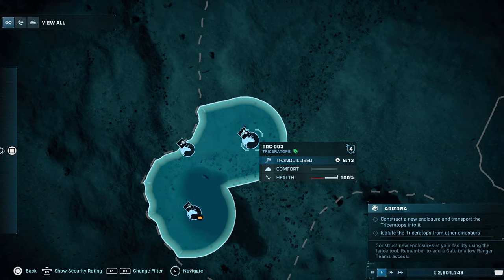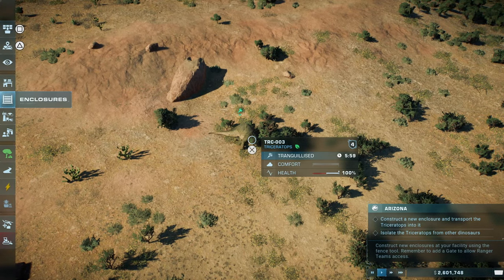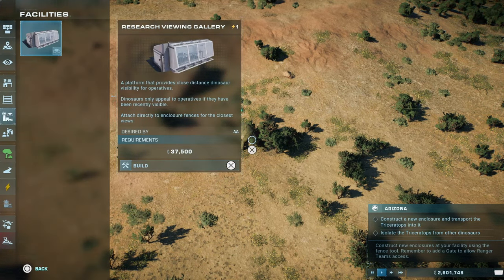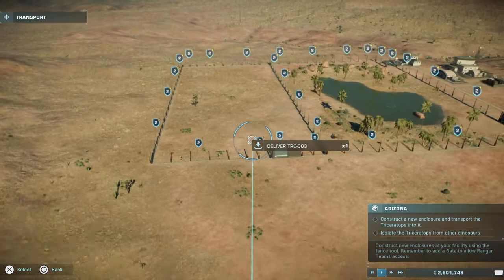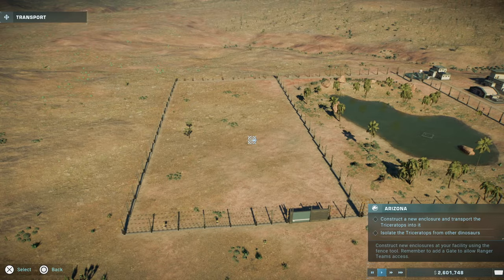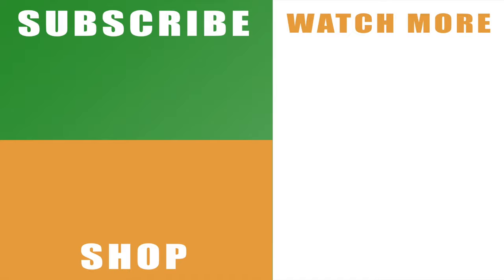Jurassic World Evolution 2 Transport Dinosaurs - How to move dinosaurs to their enclosures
Check out my Jurassic World Evolution 2 Transport Dinosaurs tutorial to see how to move dinosaurs to their enclosures.

Fairly early on in the game, you're introduced to the concept of how to transport dinosaurs. However, it’s easy to forget what it is that you’re meant to do for the second time, so the video will give you a quick rundown. The idea is that once you’ve tranquillised your dinosaurs, you will need to move them to their newly created pens. However, if you try this with the helicopter units you’ll find it difficult to know what to press. The video will clear all of this up for you. You can see more on how to transport dinosaurs

You can read more about Jurassic World Evolution 2

Remember to hit that like button and share our Jurassic World Evolution 2 Transport Dinosaurs - How to move dinosaurs to their enclosures video on Facebook, Twitter, Google+, Pinterest or any other social media channel you use. This is part of our wider walkthrough for the new Jurassic World game, so you’ll be able to tune in for the rest of the park building videos with the links at the end of the video.